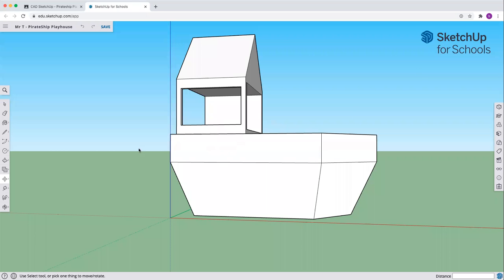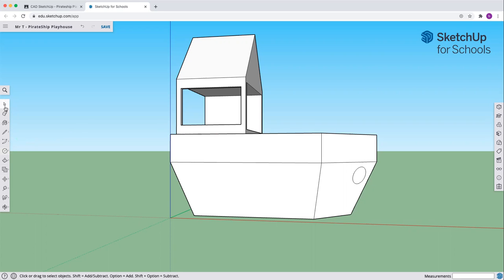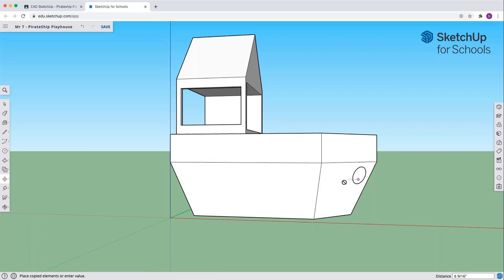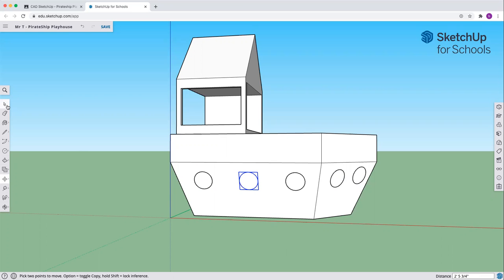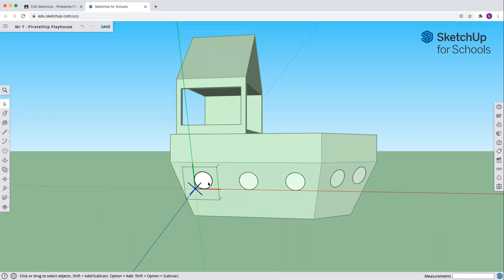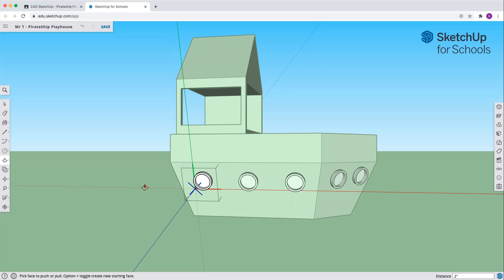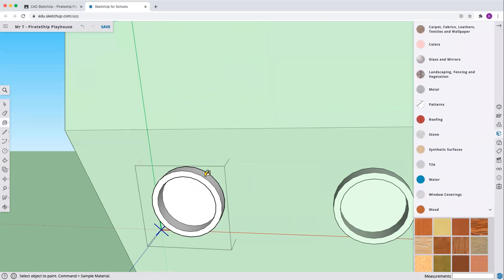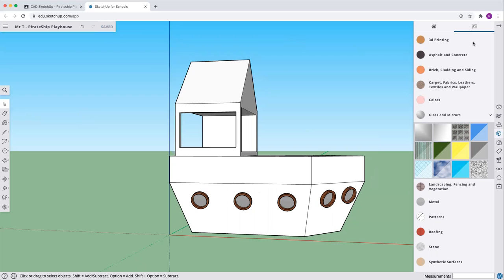SketchUp for Schools Pirate Ship Playhouse part 5 - Portholes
Use this video to continue work on your Pirate Ship Playhouse in SketchUp for Schools.